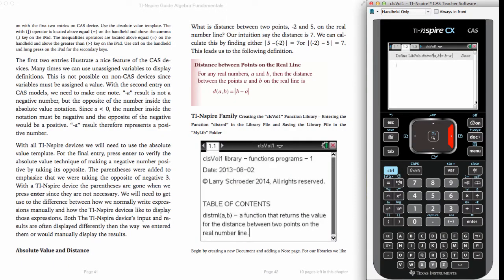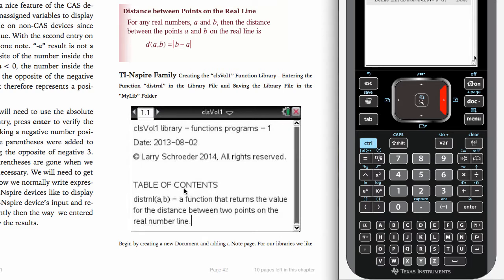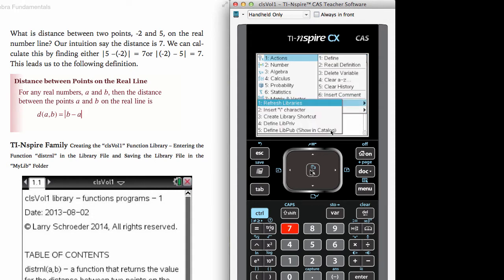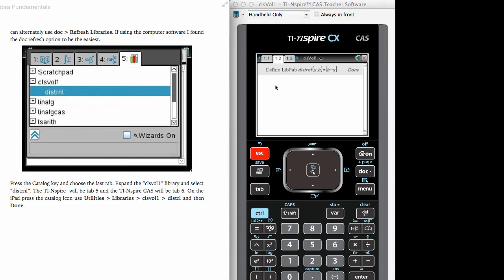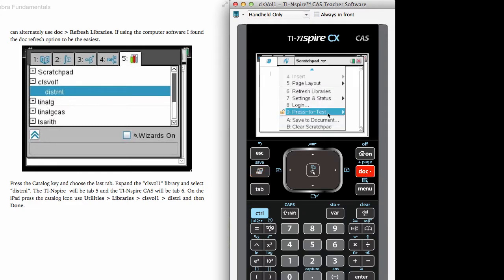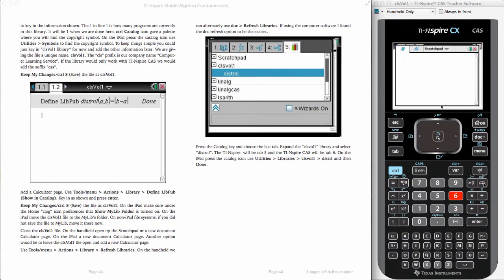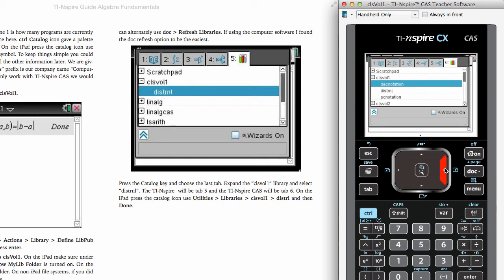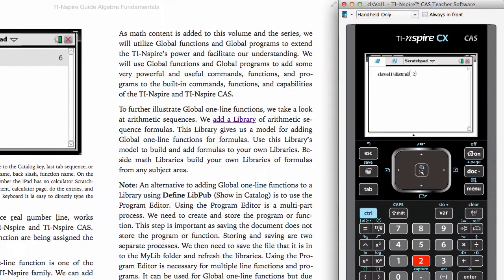TI-Nspire Global Functions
Adding a Global Function to the TI-Nspire CX and TI-Nspire CX CAS.